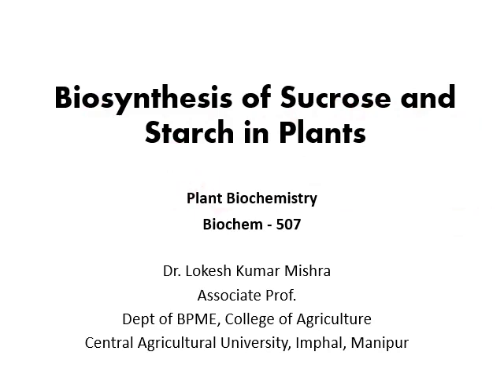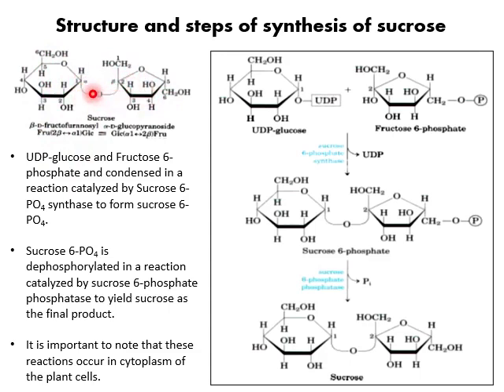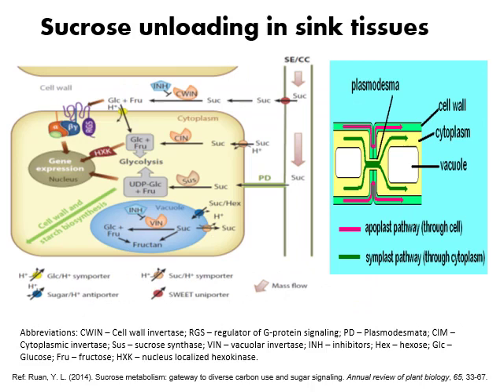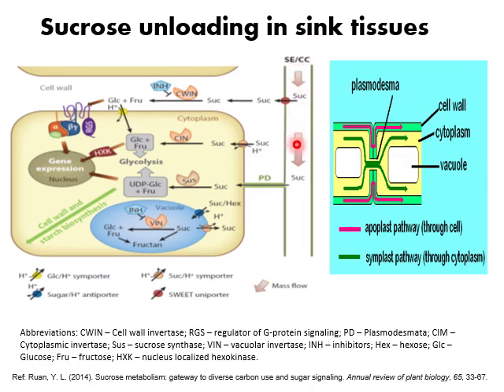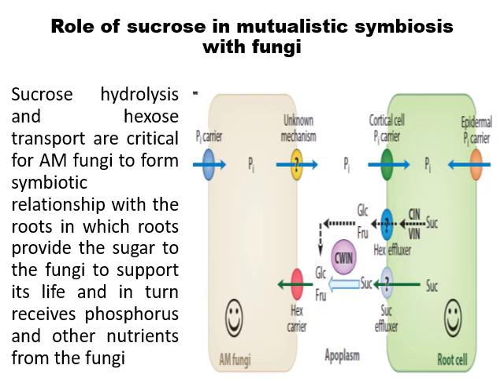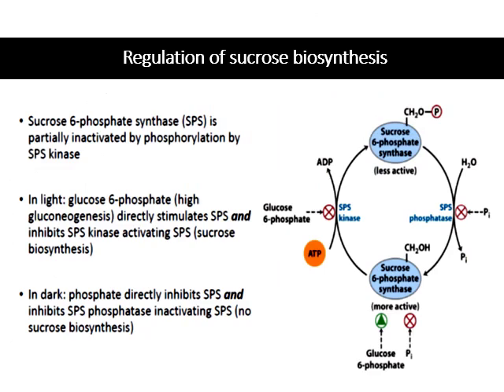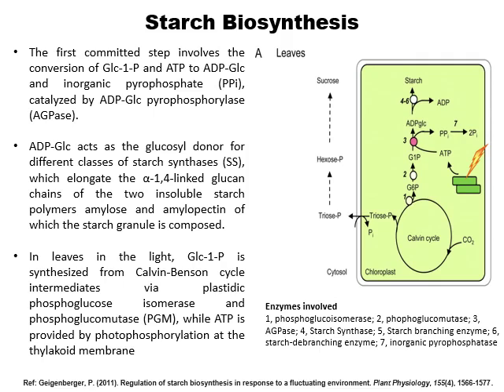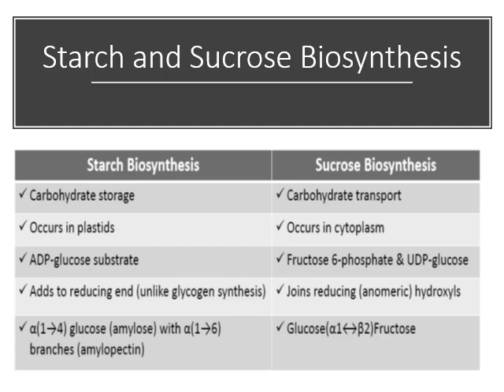Plant Biochemistry Biochem 507 Biosynthesis Of Sucrose And Starch In Plants Dr Lokesh Mishra 1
Sucrose and Starch Biosynthesis in Plants (Dr. Lokesh Mishra) Associate Professor, College of Agriculture, CAU, Imphal, Manipur